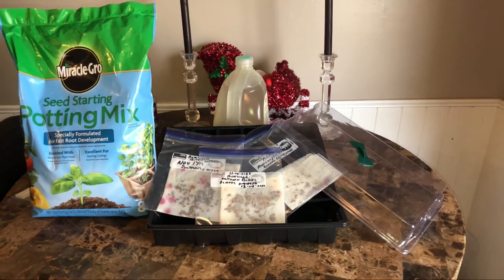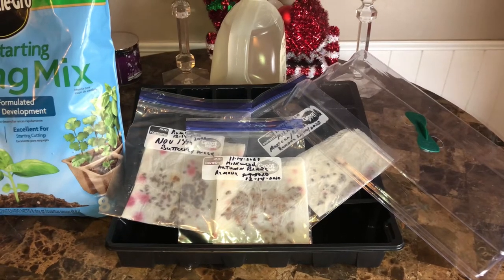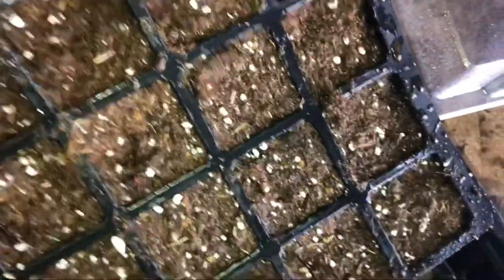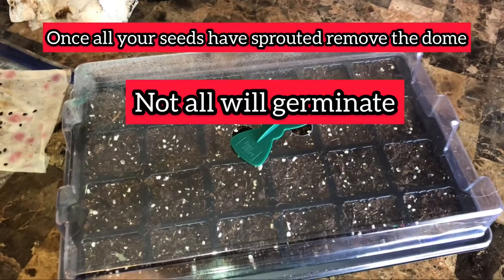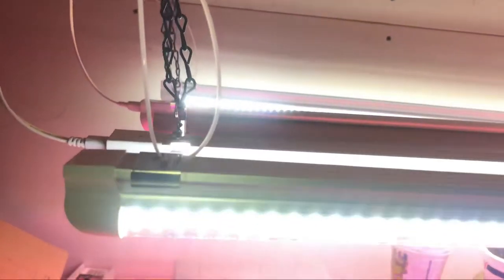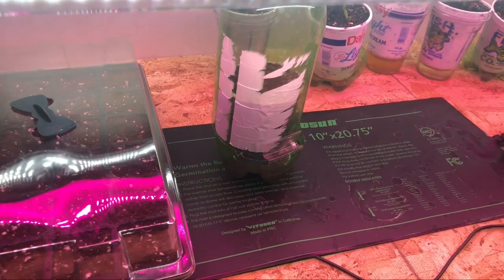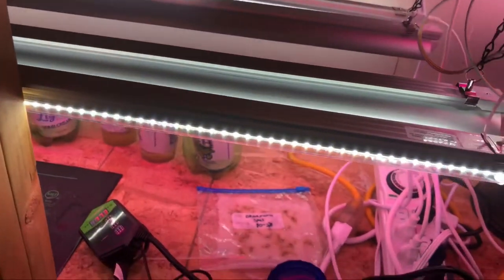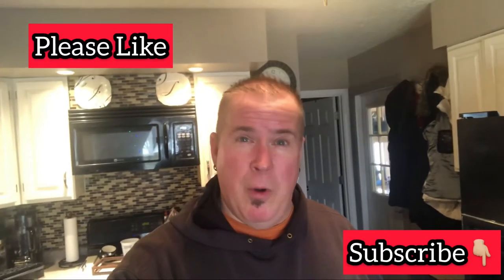Milkweed Seed planting after Stratification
Welcome to Route 66 Homestead,  here on the homestead we bring you all the ins and outs of our daily life.  We offer tips, thoughts, and ideas.  This episode we’re planting our Butterfly Milkweed Seeds, Creating 2 Liter bottle greenhouses, Growing Canna Lillies from seed and we got lucky with our Rose Bush Cuttings!!!

Send Mail to:
Route 66 Homestead
McLean, Il. 61754

Our Homestead is in Central Illinois right off of Historic Route 66.  We moved here back in 2017 and are just finding the time for some outside home landscaping and improvements.